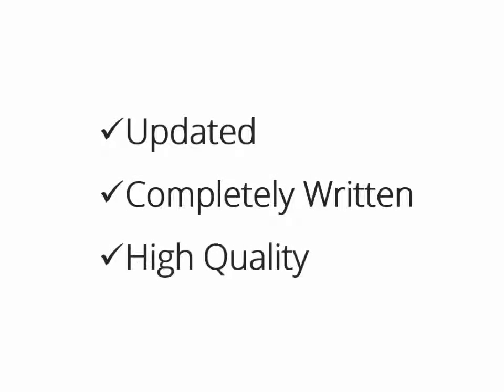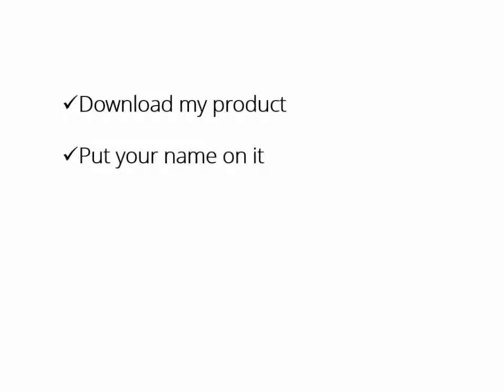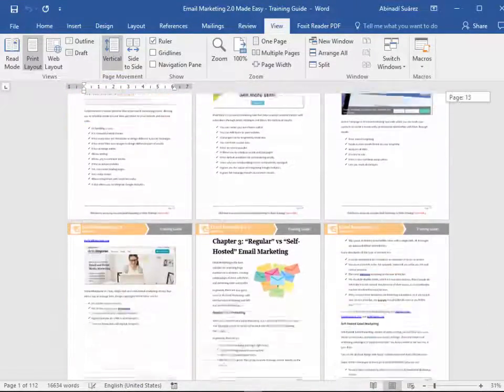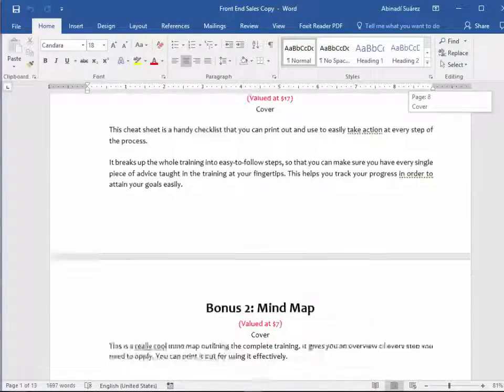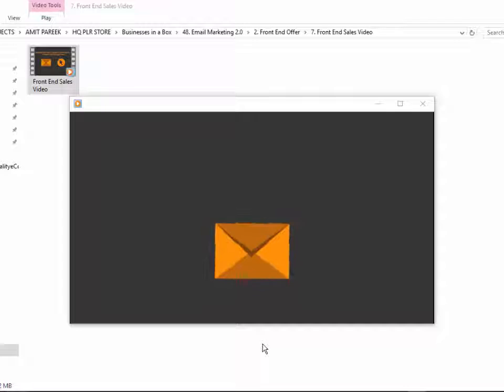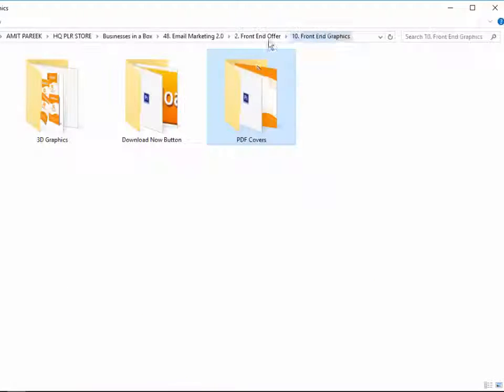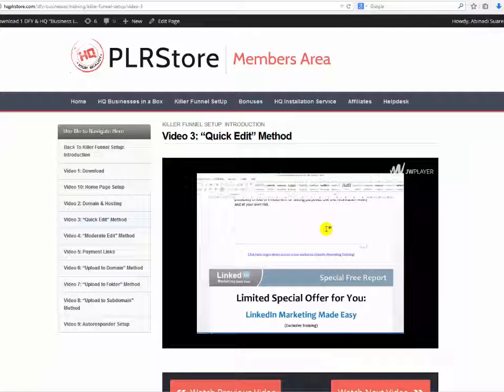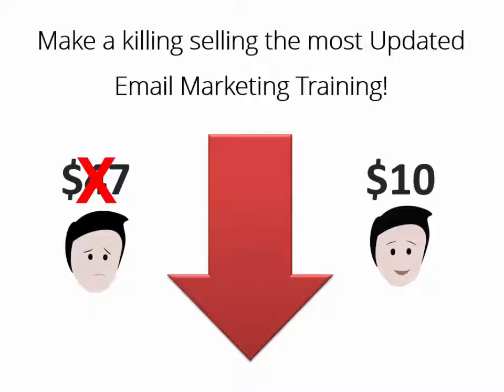Email Marketing 2.0 Biz People are Making Real Money by Selling Our HQ Trainings!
73% of marketers rate Email Marketing as the most important factor for their business success...

Now, it's your ultimate chance to...

SLAP Your Name onto Our Brand New, Up-To-Date and Top-Quality Email Marketing Training for BIG Profits Week After Week on Autopilot!
Limited copies!  Grab Full Private Label Rights  before your competitors do!!